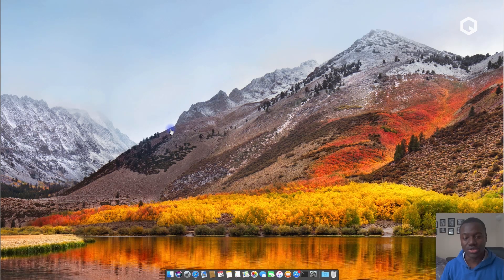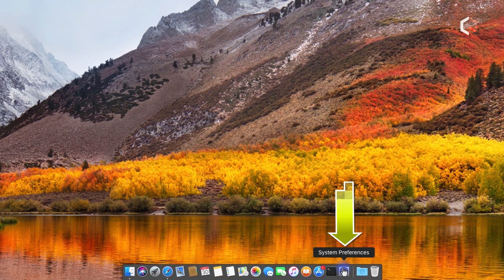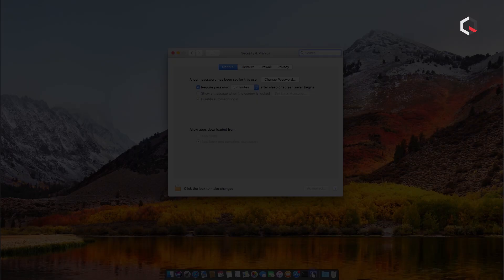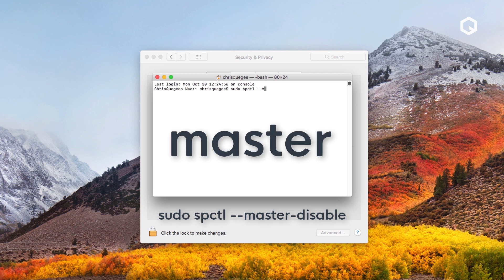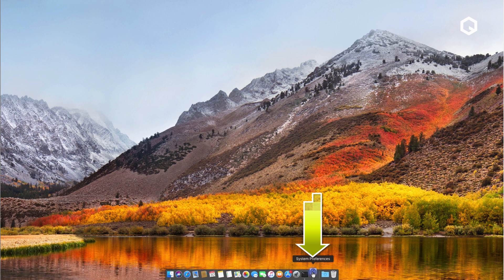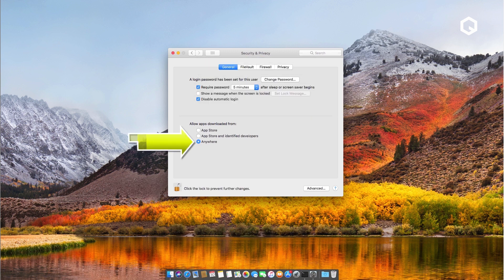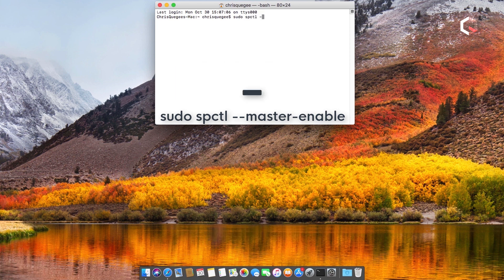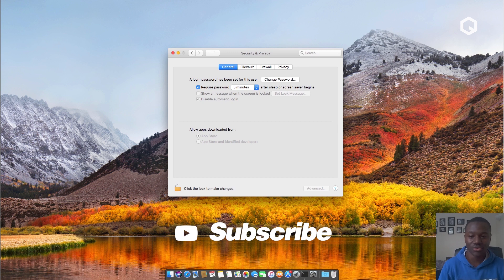Expand Your Mac's App Universe: How to Disable Gatekeeper and Install Apps from Anywhere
MacOs | How To Allow Apps From Anywhere (Disable Gatekeeper)

TERMINAL COMMANDS USED :
1. sudo spctl --master-disable